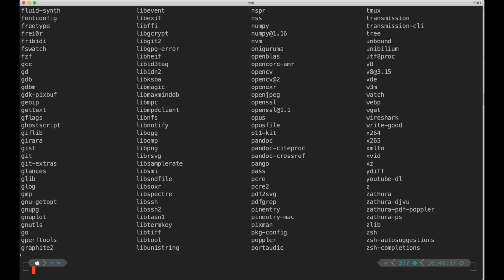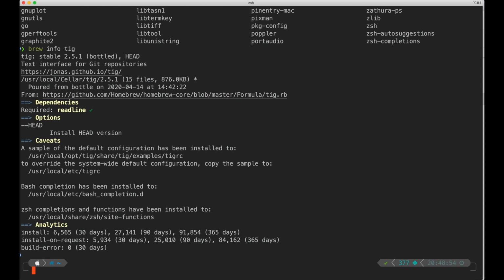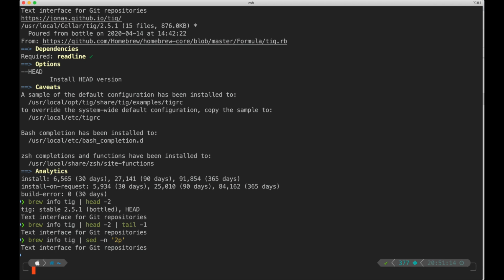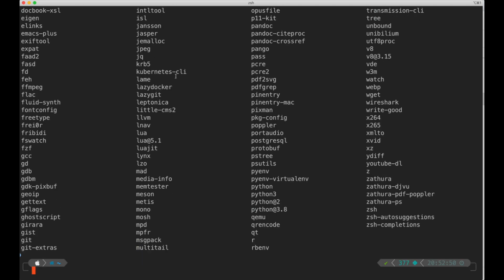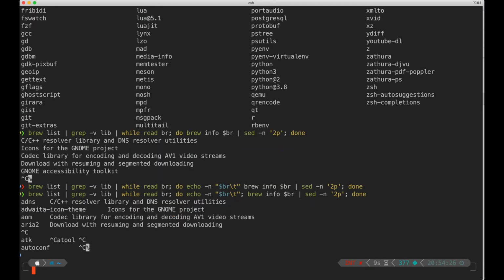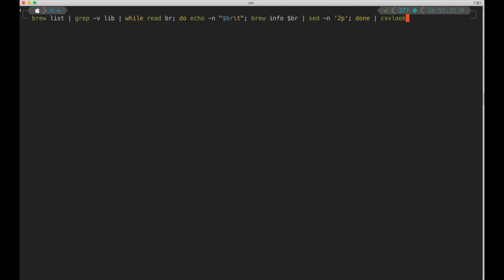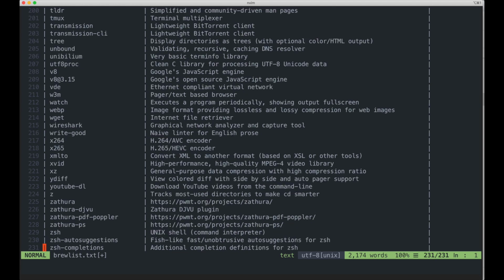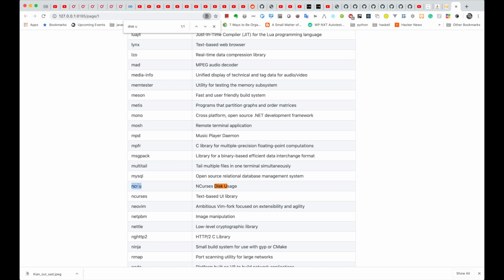Make a markdown table with command line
This screencast uses commandline basics to create a table for names and the descriptions of the programs installed using brew (osx package manager).

For installing csvlook: pip install csvkit